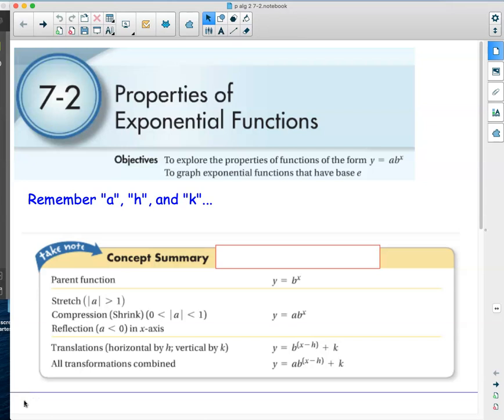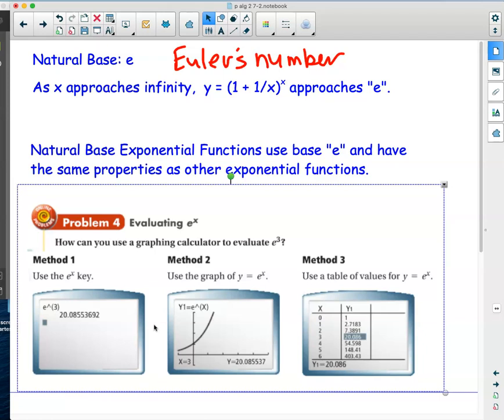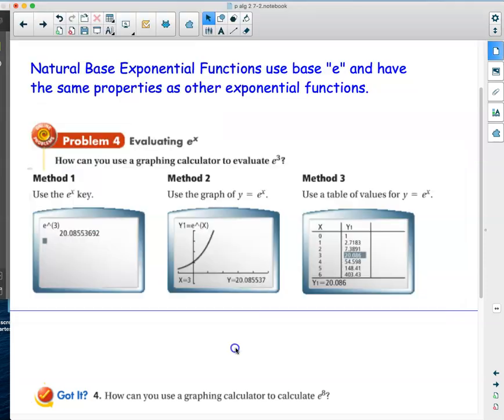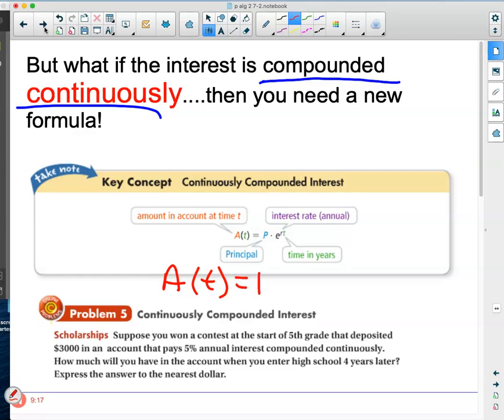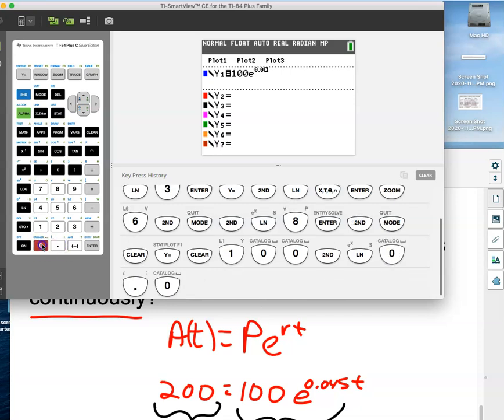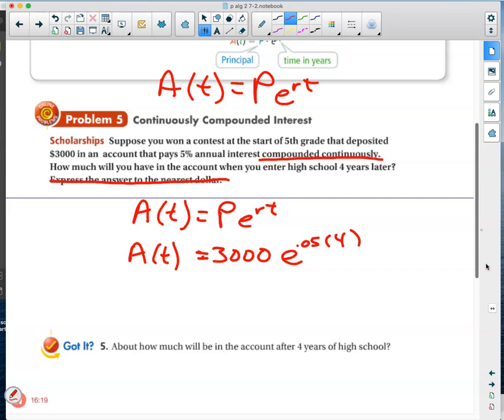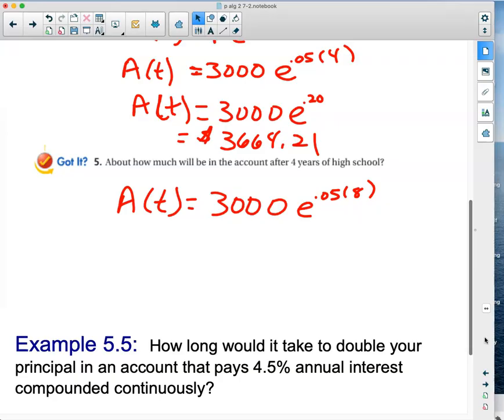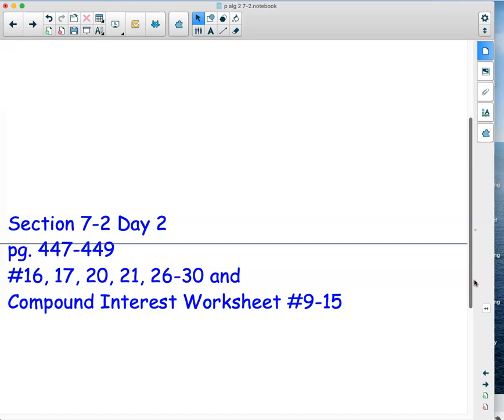Algebra 2 Section 7-2 Day 2, Mar 22, 2021